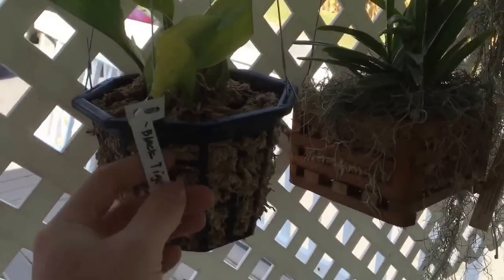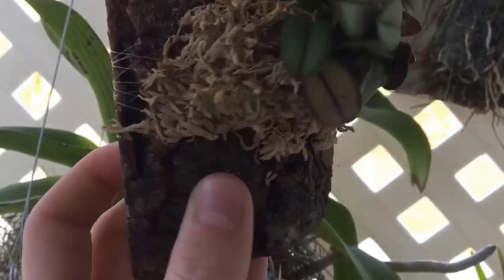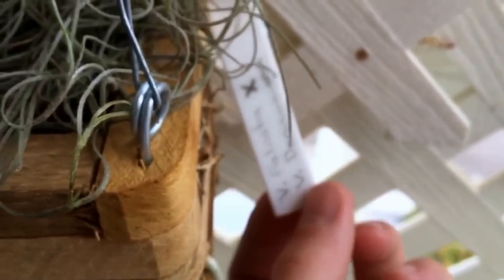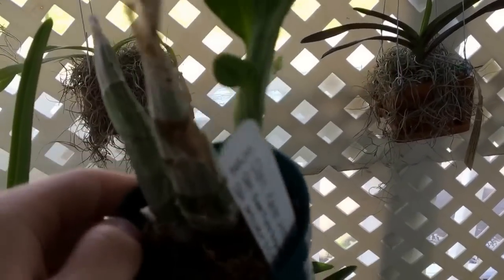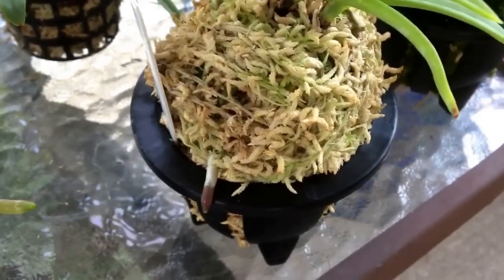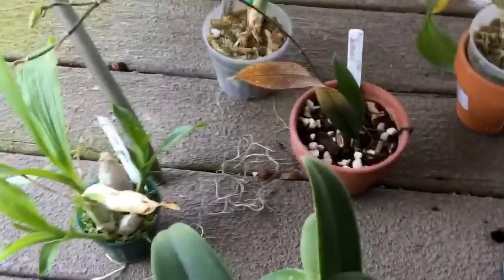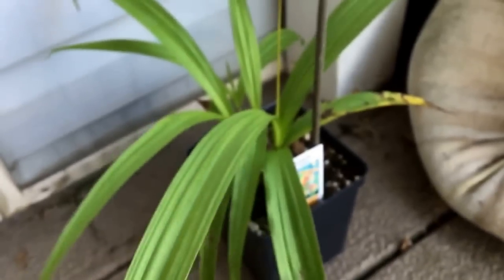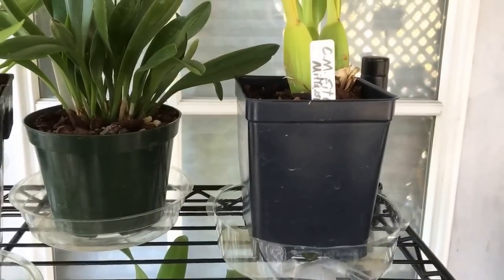September Orchid Update Part: 1